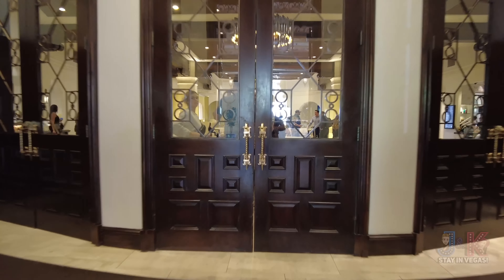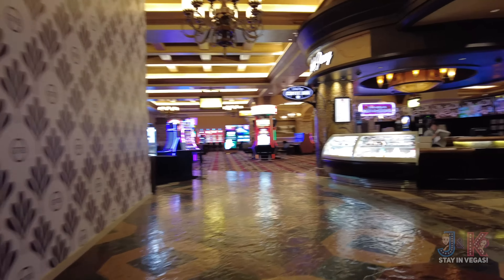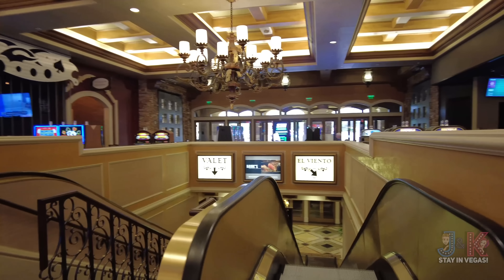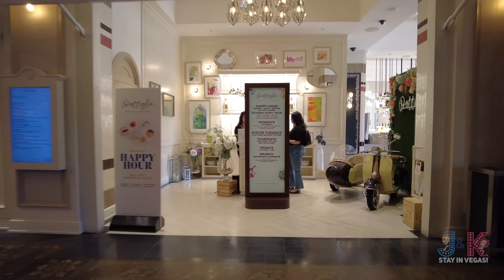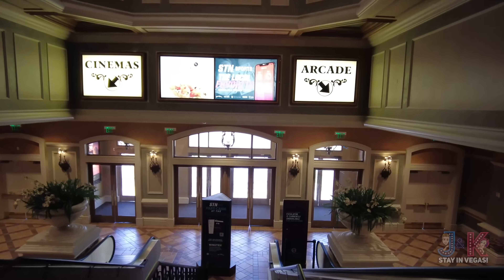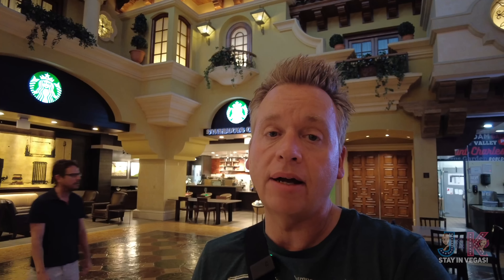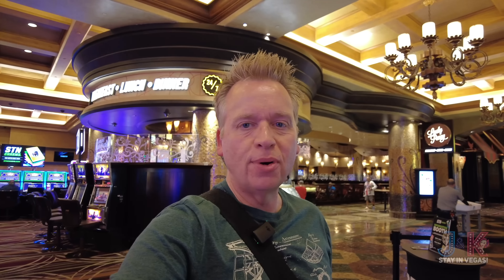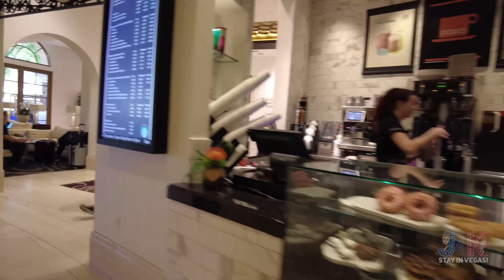BRAND NEW! GREEN VALLEY RANCH HOTEL & CASINO LAS VEGAS 2023 | Where's My Coffee? Where's My Room?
In the video we take a brand new 2023 tour of the Green Valley Ranch Resort & Spa and see what restaurants are open, the pool area and The District.

Have you stayed at Green Valley Ranch Hotel & Casino?
☕ Like our Videos? Consider tipping us a cuppa joe. It’s highly appreciated!

💬 Did you enjoy todays video? Tell us all about it in the comments below!

✨ Welcome to the official YouTube Channel of J&K StayinVegas ✨

Hi, we are J&K, and we love to explore our home city of Las Vegas, We will show you the best places to dine for breakfast, lunch, and dinner.
➡ We also show you where you can find the best buffets in Las Vegas, and we will show you some amazing views of these restaurants.
We review the food at the places that we dine at so that if you are traveling to Vegas, you will know where to go.

We travel all over so that you can have a look at the wonders of Vegas 🚶.

ℹ If you’re missing The Strip, we’re LIVE on Sat nights-we’ve gotcha covered, including vlogs! We share some tips and a little Vegas history along the way. Share your Vegas memories with us. We love to hear from you.
➡ Also, share your Vegas memories with us. We love to hear from you.

📫📦 Want to send us something in the mail, send it to...
Jeff Barringer
7995 Blue Diamond Rd.

✅ Looking to relocate to Las Vegas or do you need a real estate agent to help you buy property anywhere in the world or the United States, give Jeff a call. He has firms all over the world that can connect you with someone in your area or wherever you want to live.
We would be glad to help you find your new home here in the valley or wherever in the world!

**Amazon Store**
We often get asked where we buy items in our videos, here our some links to products we use to vlog with at the Amazon store.

📸 Tech we use to Vlog:

Sony ZV-E10
GoPro Hero 10
SanDisk 2TB Extreme Portable External SSD
SanDisk 512GB Extreme Plus
SanDisk 256GB Extreme MicroSDX
DJI Osmo Pocket
USB Fan